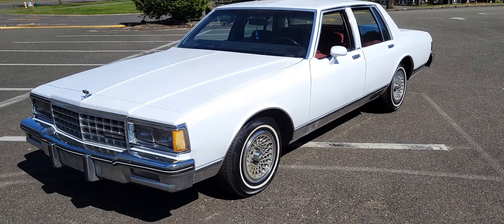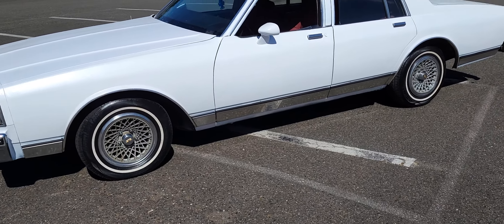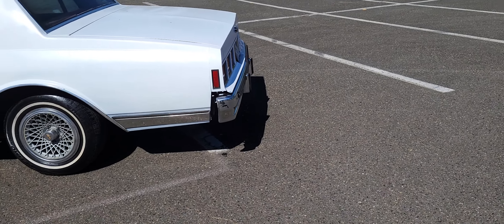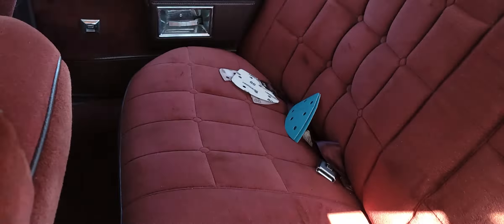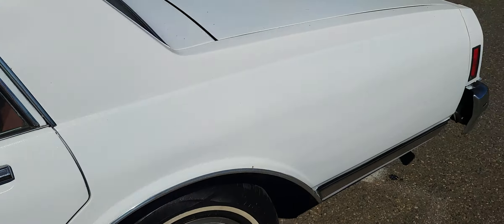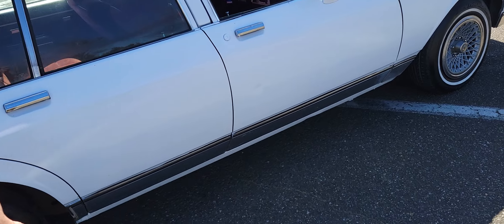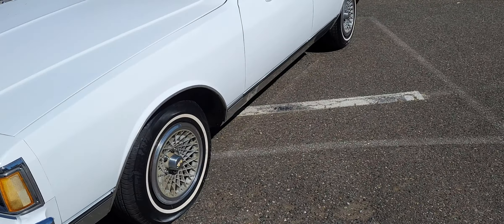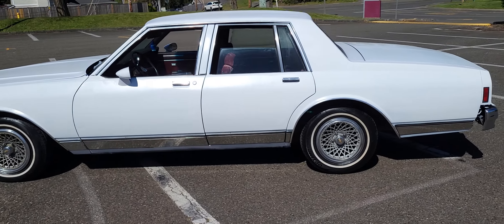Box caprice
cheap box chevy daily driver clean